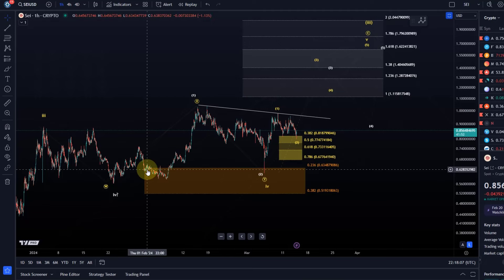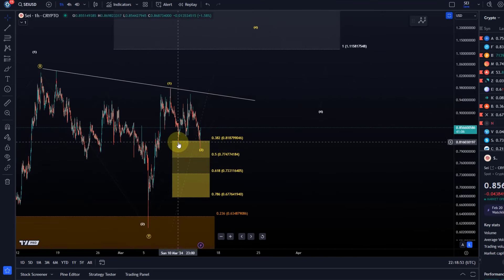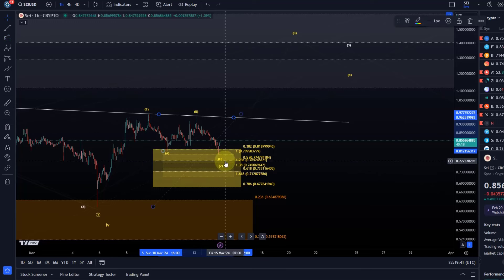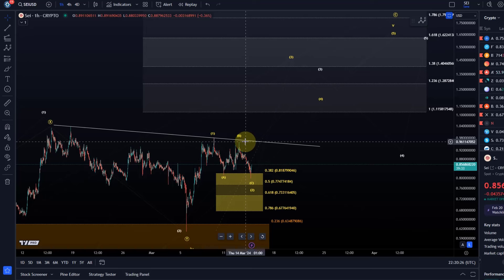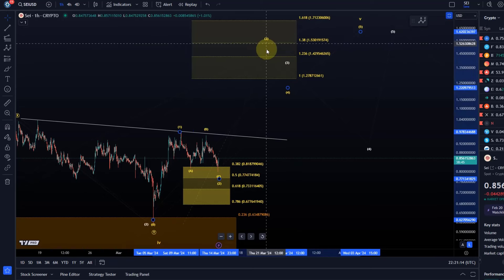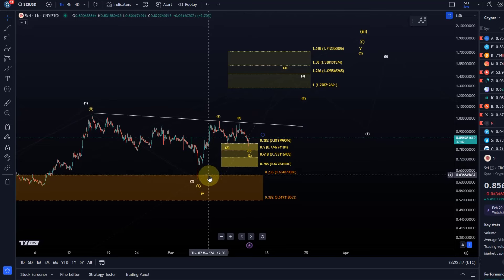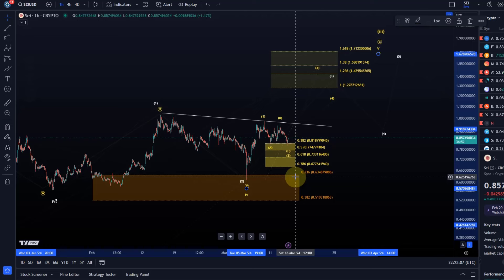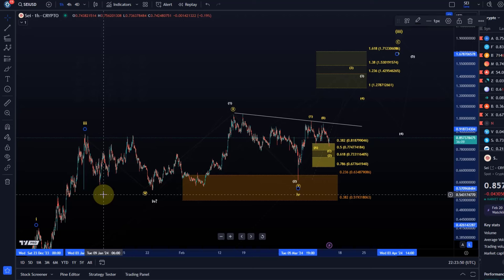SEI Coin Price News Today - Technical Analysis and Elliott Wave Analysis and Price Prediction!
SEI Coin Price News Today - Technical Analysis and Elliott Wave Analysis and Price Prediction about the SEI cryptocurrency price chart!

Trade on Coinbase:
Receive $10 in BTC (see terms on website):

Trade on Kucoin:
Receive a 20% fee discount:

Trade with Trading212:
Receive shares worth up to $100: